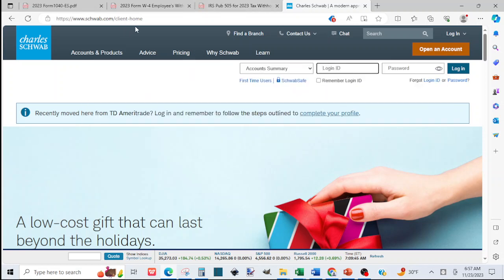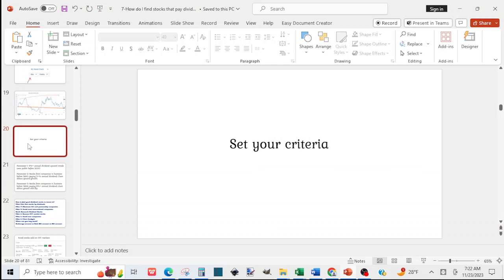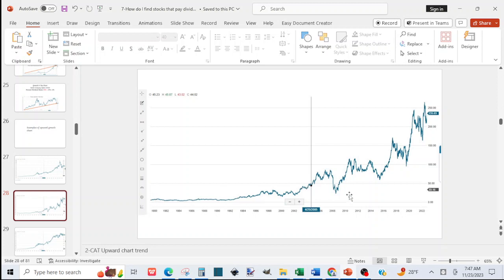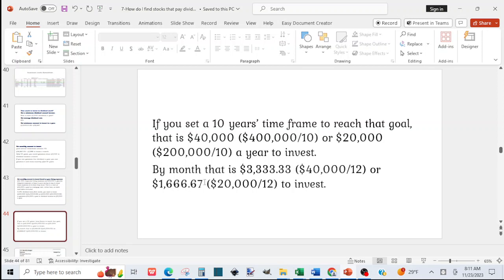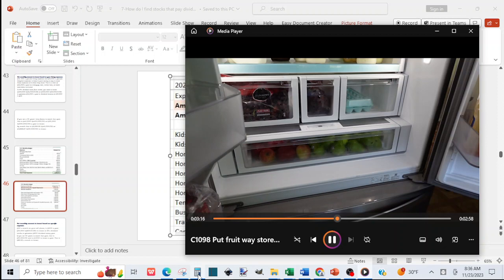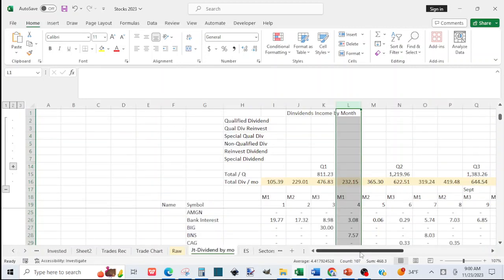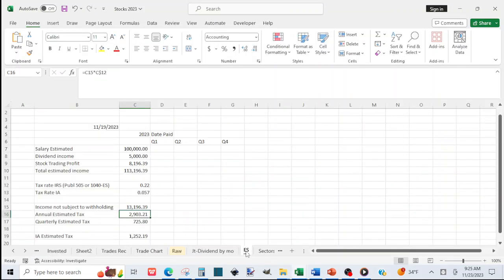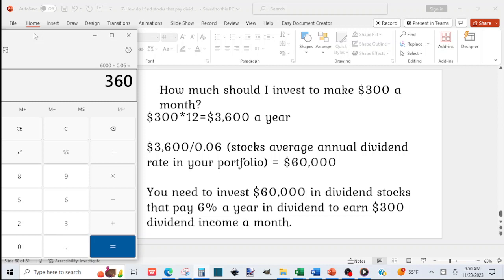8 How do I find Stocks that pay Dividends in the Specialty Retail Industry Automotive Retail Sub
How to find good dividend stocks to invest in?
Click on Research and click on US Markets.

8 How do I find Stocks that pay Dividends in the Specialty Retail Industry Automotive Retail Sub Industry?

Filter One: Sort stocks by dividends
Filter 2: Eliminate LLC and partnership companies.
Filter 3: Avoid most international companies.
Batch Research Dividend Stocks
Filter 4: Remove OCT market stocks.
Filter 5: Avoid new companies.
Filter 5: Chart Analysis

How much to invest in dividend stock?
Set a minimum dividend annual income.
How to earn $1,000 dividends a year?
Set average dividend rate.
6%
Set minimum amount to invest in a year.
$1,000/0.06=$16,667.
Set monthly amount to invest.
your annual investment amount /12.
$16,667/12= $1,388 to invest a month.
After 10 years, you could generate about $1,000 in dividend income a month.
If you can generate that dividend a year, you can generate it and more monthly after 10 years.
Set monthly amount to invest based on your living expenses.
$12, 000 a year for living expenses and $12,000 a year for irregular expenses to keep in your saving to pay to cover these expenses if or when they incur. That is a total of $24,000 a year no mortgage, rent, tuition loan, or credit card debts included.
At 6% dividend rates from stocks, you need to invest $400,000 ($24,000/0.06) or $200,000 ($12,000/0.06) to generate $24,000 a year in dividend income or $12,000 a year.
If you set a 10 years’ time frame to reach that goal, that is $40,000 ($400,000/10) or $20,000 ($200,000/10) a year to invest.
By month that is $3,333.33 ($40,000/12) or $1,666.67 ($20,000/12) to invest.

Set monthly amount to invest based on specific expense.
$50 a month on your cell phone, is $600 a year.
$10,000 ($600/0.06) to invest in 6% dividend stocks to generate $600 dividend every year.

How many dividend stocks do you have in your portfolio?
Purchase stock in every sector and possibly every industry.